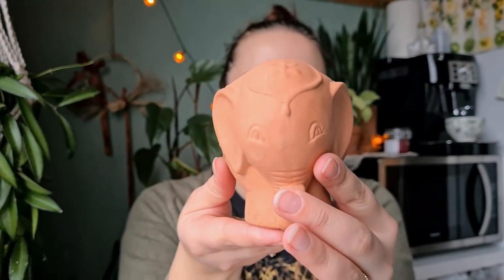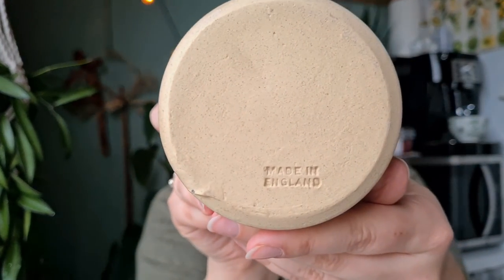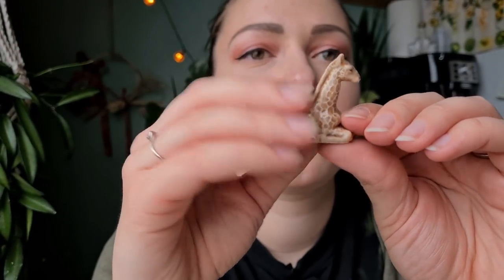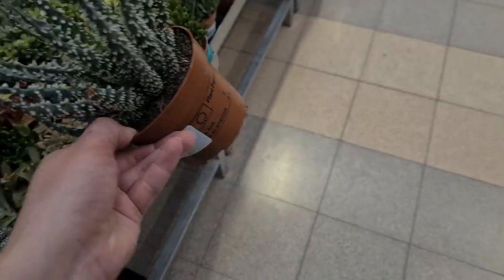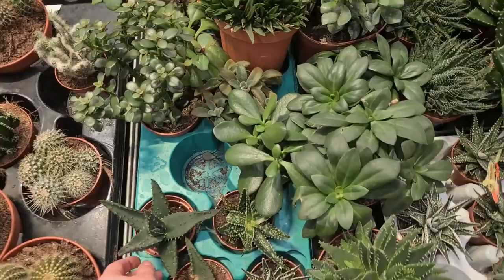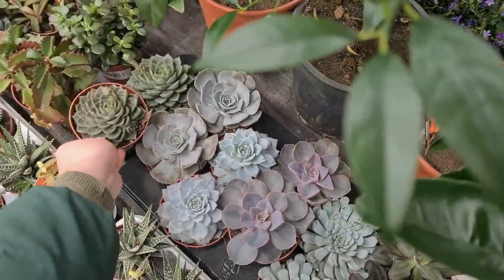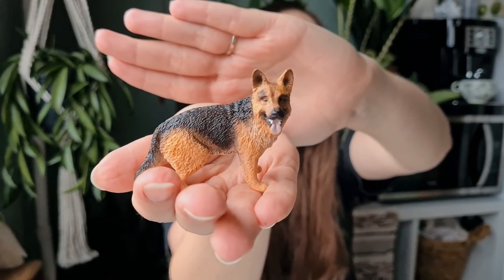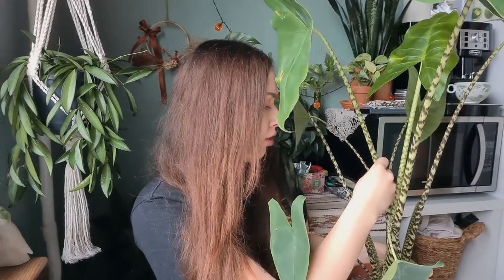Exciting houseplant shopping and thrifting for plant pots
Hi everyone!
Lets chat in the comment section bellow about everything!
Love,
Svetlana

Beautiful portrait drawn by @Marfifastor

P.O.BOX!
Full name: Agnius Kurlavicius
Country: Lithuania
City: Vilnius
Address: Architektų g. 19
P.O.BOX Number: 1810
Post code: 04001

RYYZN - It's Not Christmas Time ft. Kimmy Baggins
Marlin's Dreaming - Cheeky Kids